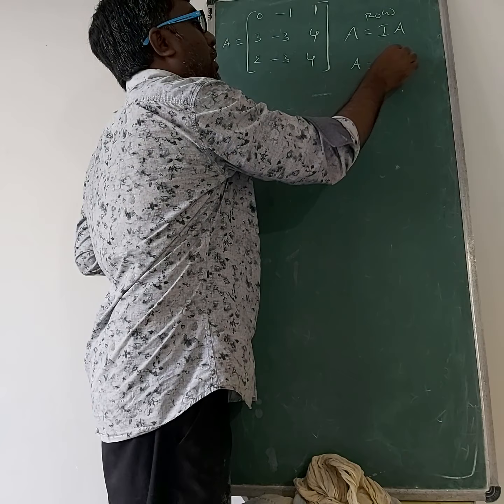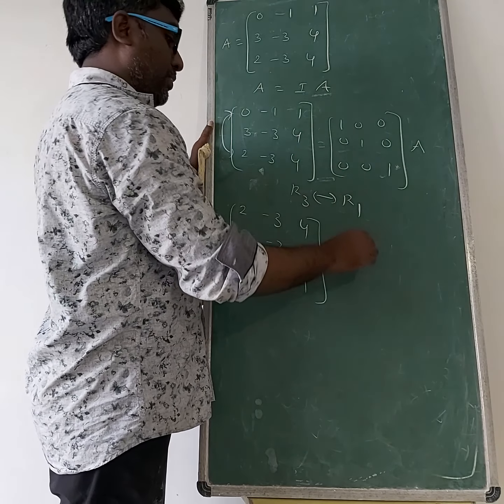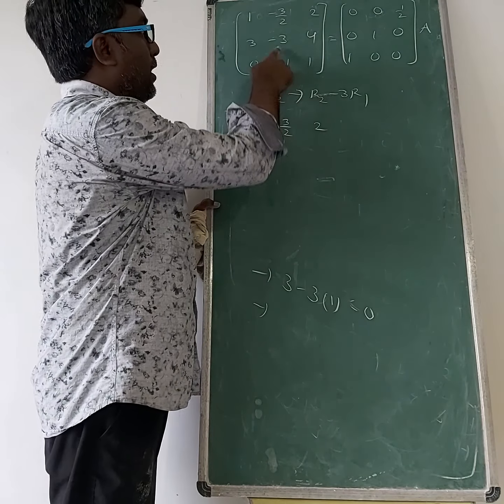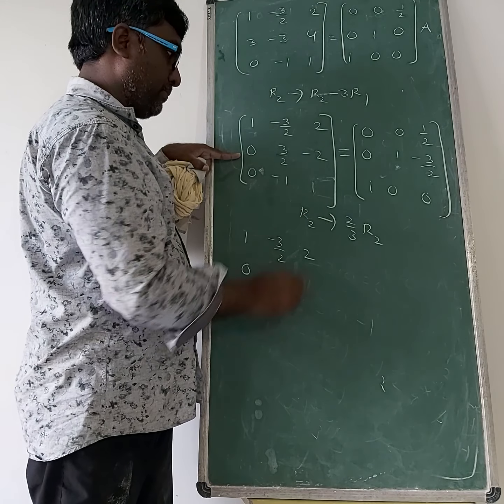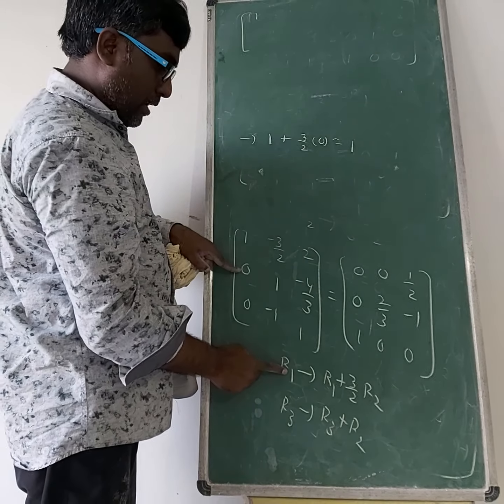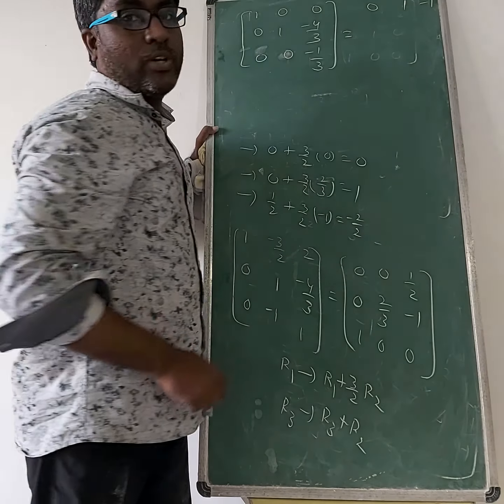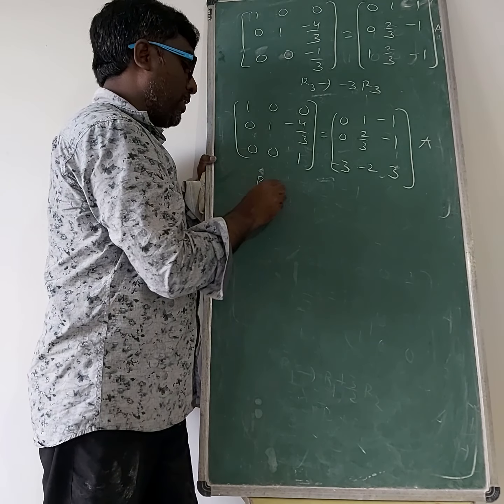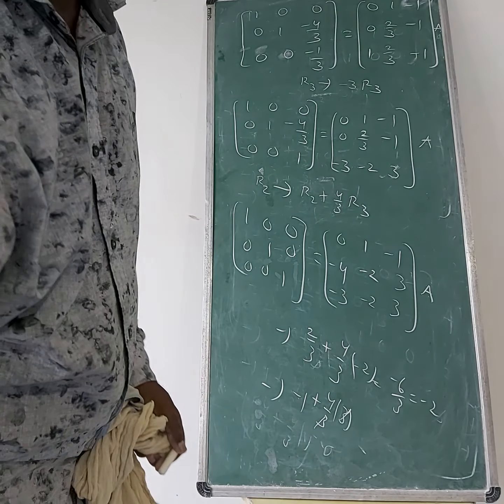Class 12th mathematics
Finding the inverse matrix by elementary operations